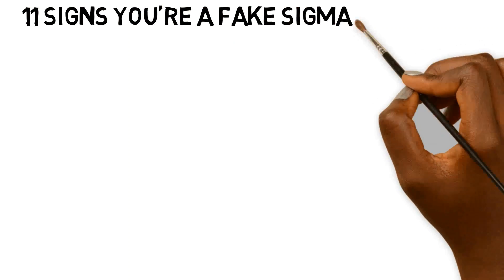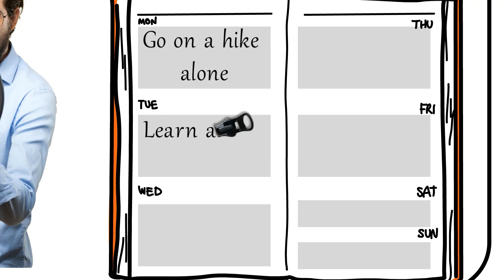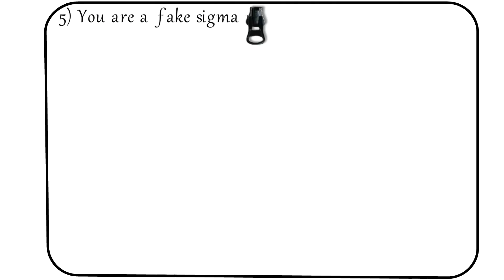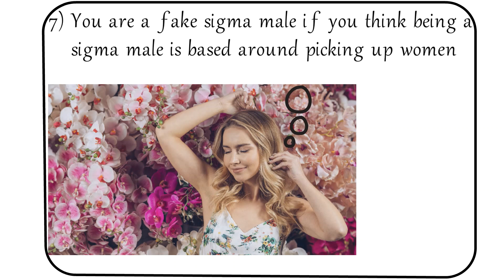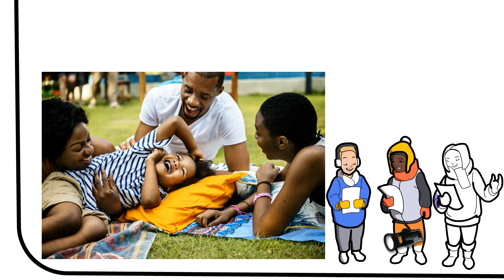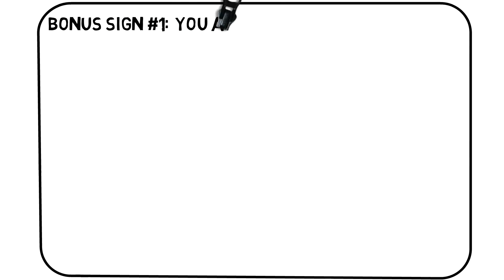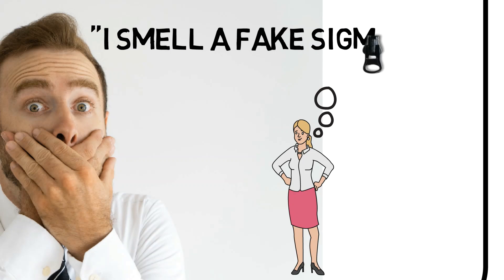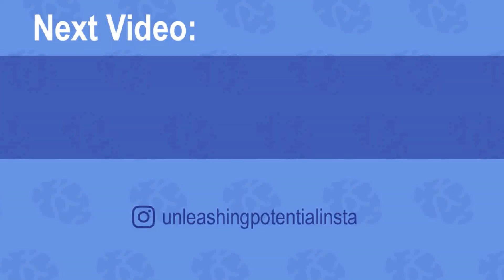11 Signs You’re A Fake Sigma Male (NOW)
This video will show you 11 signs you are a fake sigma male now!  There are many people who claim to be sigma but are not.  One such sign of a fake sigma male is someone who worships the clock.

Need help with your self esteem, relationships,  or mental health to help unleash your full potential?  Get help here champ.

(By signing up using this link you are supporting this channel, thank you)

🚨Link to a free PDF that teaches you the time management tricks I used to get through my masters and doctorate program🚨